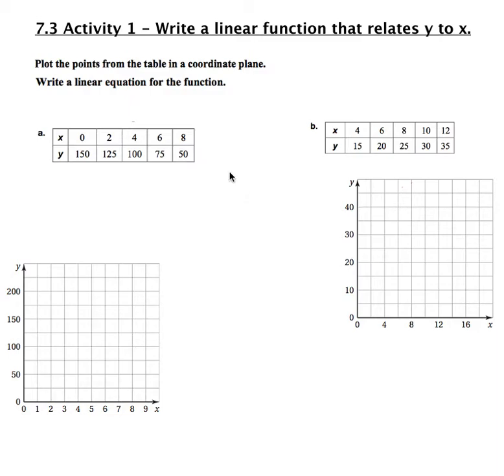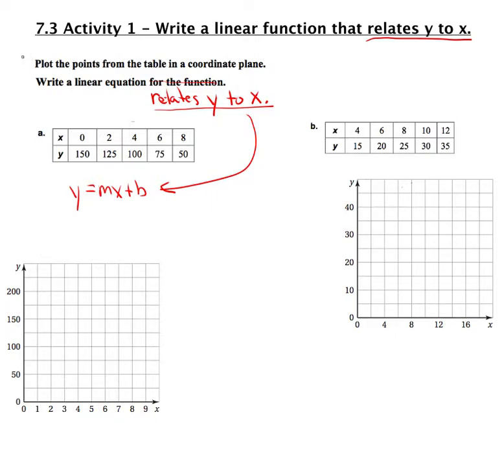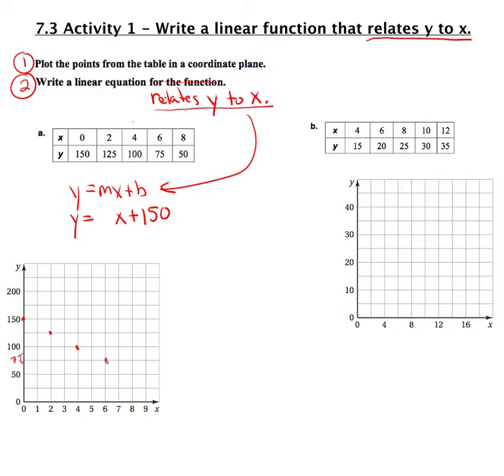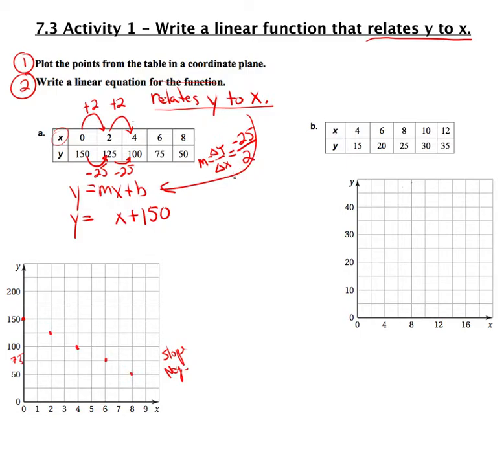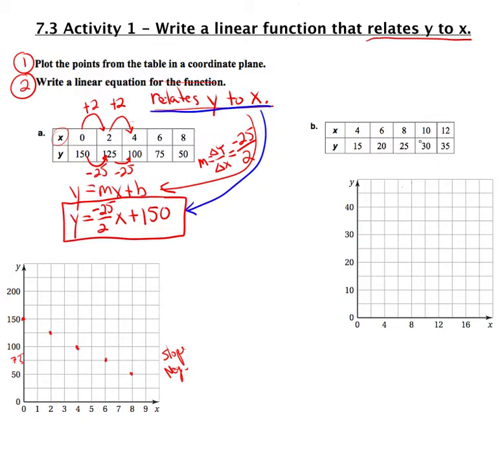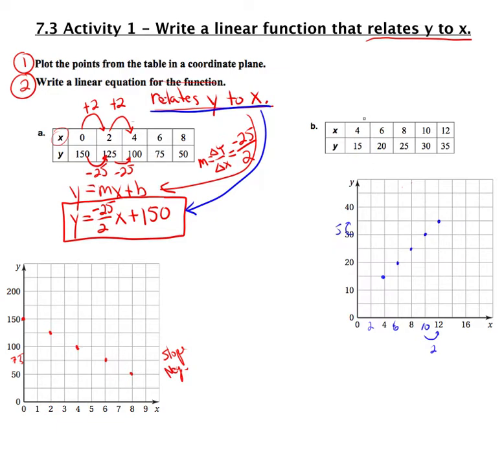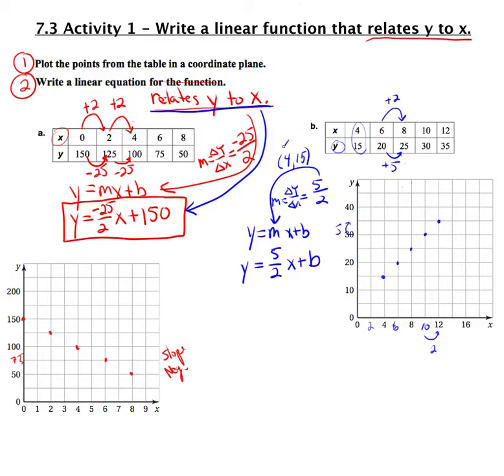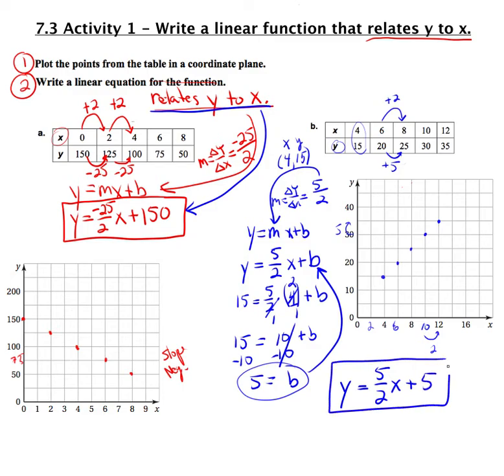Math 8 7 3 Activity 1 Write an Equation to relate y to x